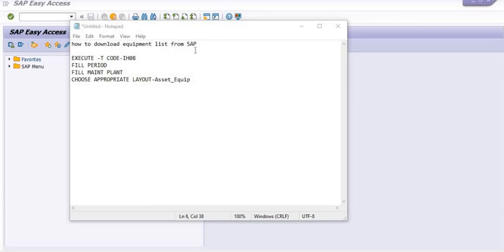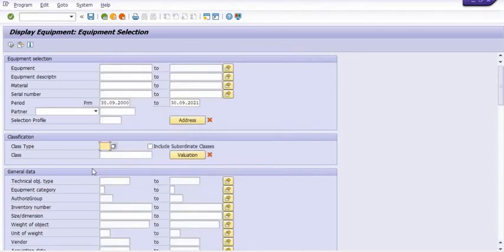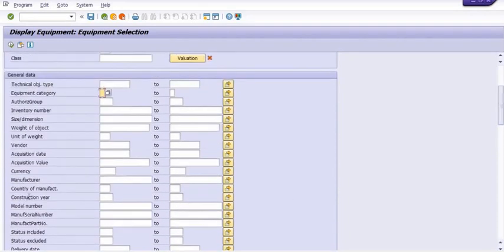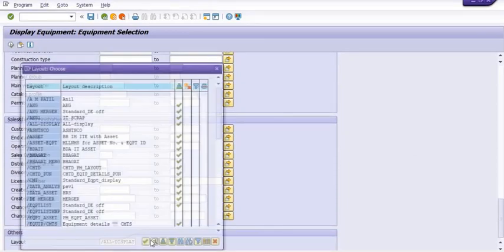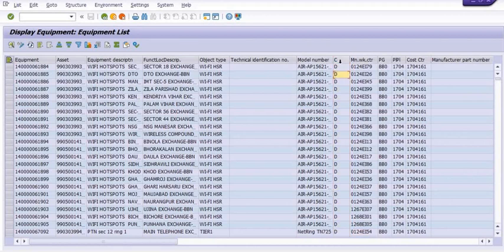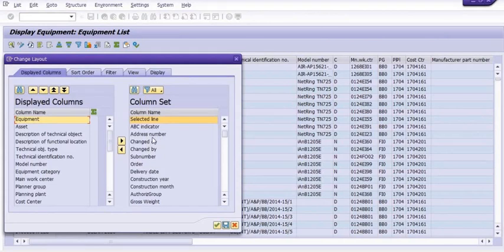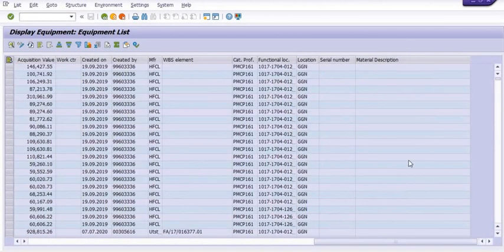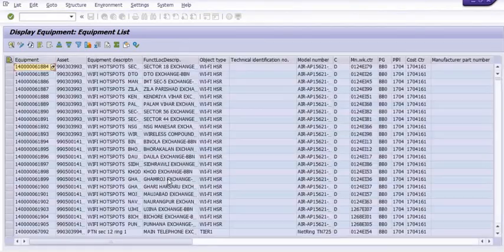How to download Equipment list in SAP Plant Maintenance II SAP Equipment Asset Management II SAP PM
How to download Equipment list in SAP Plant Maintenance II SAP Equipment Asset Management II SAP PM II